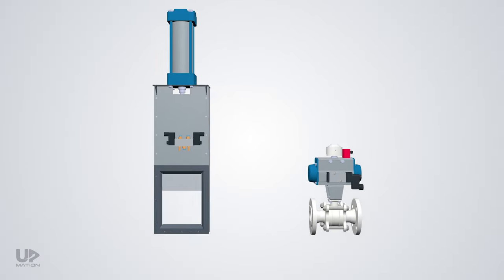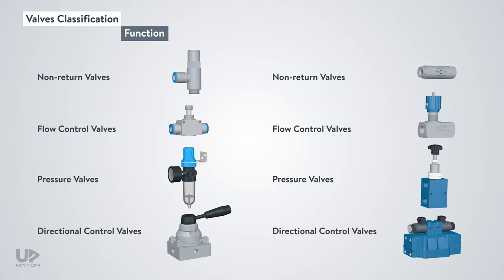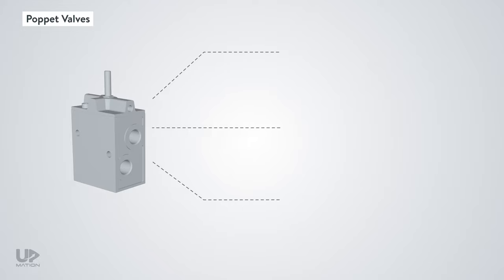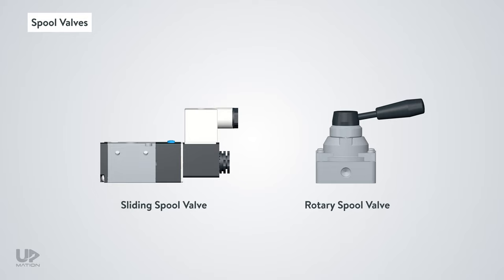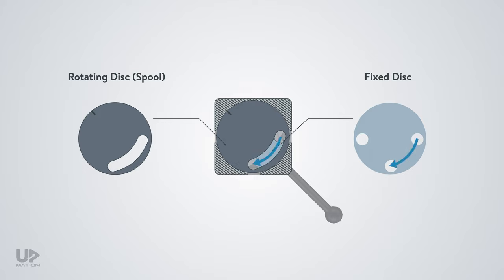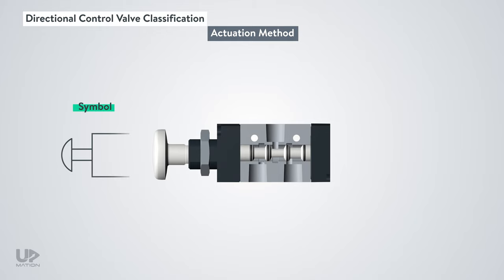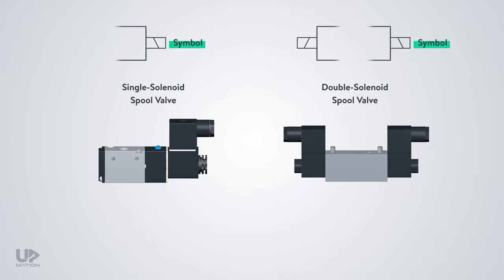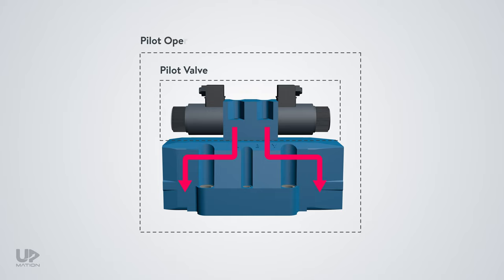Directional Control Valves (Hydraulic & Pneumatic): Types, Mechanism, Actuating Method, Applications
In this video, we're going to answer the following questions:

- Is there a difference between a Spool Valve and a Directional Control Valve?
- What is a Directional Control Valve?

We will also talk about:
- Directional Control Valve Types such as Sliding Valves and Poppet Valves
- Hydraulic valve types
- Pneumatic valve types
- Directional Control Valve actuation methods and symbols

As the first step, we can classify the valves from their ‘Function’ aspect or in other words, the task they perform. Our functional classification includes:

- Non-return valves like check valves
- Flow control valves
- Pressure valves like pressure regulating valves
- Directional control valves like spool valves

In both Pneumatic and Hydraulic systems, valves are fallen into the same categories. But despite the same functional categories, it does not mean that a Hydraulic directional control valve and a Pneumatic directional control valve of the same types are interchangeable.

That is due to the different characteristics of different control media in Pneumatic and Hydraulic systems. Different characteristics of compressed air and hydraulic fluid will affect the size, operating pressure of the valve, and lots of other elements.

Next, we will focus on Directional Control Valves and classify them from the design aspect.

I’ll consider two subcategories for Directional Control Valves:

- The first one is the Poppet Valves
- The second is the Slide Valves

Poppet valves have different types depending on the type of closing element that has been used in them.

Slide valves have also three different types:

- Spool Valves (Sliding Spool Valves and Rotary Spool Valves)
- Longitudinal Flat Slide Valves (Slide Gate Valves)
- Plate Slide Valve or Rotary Plate Valve

Be aware to don’t confuse a rotary plate valve with a rotary spool valve. In the rotary spool valves, the holes in the spool and the ports on the housing will circumferentially match. But in Plate Slide Valves, the ports, and the holes match with each other axially.

There are various actuation methods to switch the position of a Directional Control Valve:

- Manual actuation of the valve (normal lever, detent lever, pushbutton, etc.)
- Mechanical actuation of the valve (manual override, roller operated valve, spring return, etc.)
- Electrical actuation of the valve (solenoid valves)
- Hydraulic actuation
-Pneumatic actuation
- Pilot actuation or indirect actuation of the valve (pilot operated directional control valves or two-stage valves)
- Hybrid actuation

Timestamps of this video:

00:00 Valves Categories (Valve Function, Valve Design, Actuation Methods)
01:00 Pneumatic Valve Types and Hydraulic Valve Types
02:02 Directional Control Valve Types
02:48 Poppet Valves (as a Directional Control Valve)
03:17 Slide Valves (as a Directional Control Valve)
03:29 Spool Valves (Sliding Spool Valve & Rotary Spool Valve)
04:32 Longitudinal Flat Slide Valve (Slide Gate Valve)
05:14 Rotary Plate Valve
06:05 Hydraulic & Pneumatic Valves Classification
06:40 Directional Control Valve Actuator Types
08:15 Solenoid Valves (Solenoid Actuated Directional Control Valve)
09:16 Pilot Operated Valve
10:08 Directional Control Valve Symbols (Actuation)